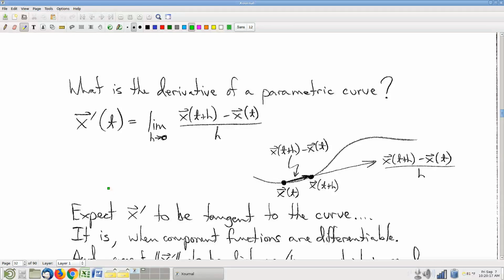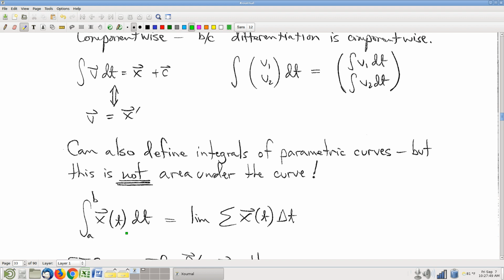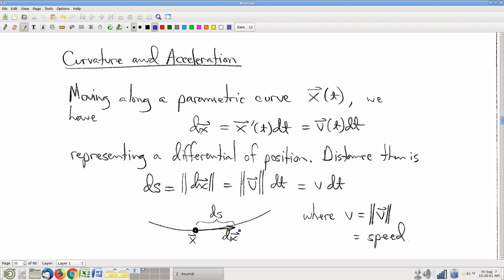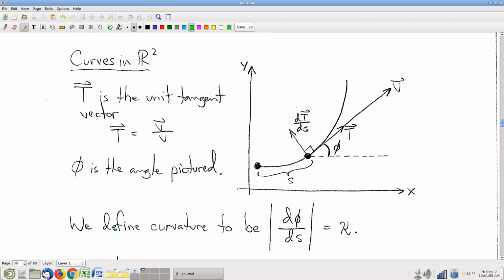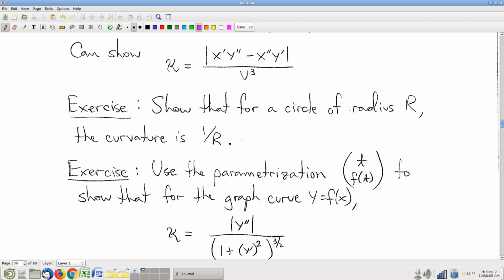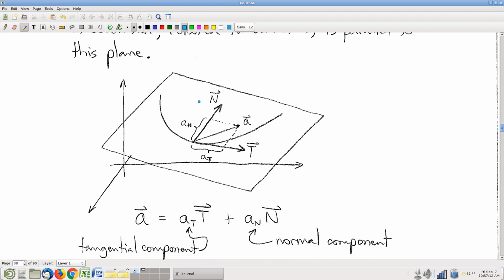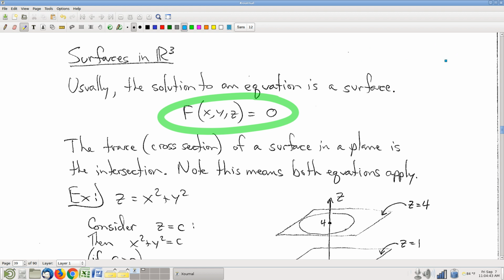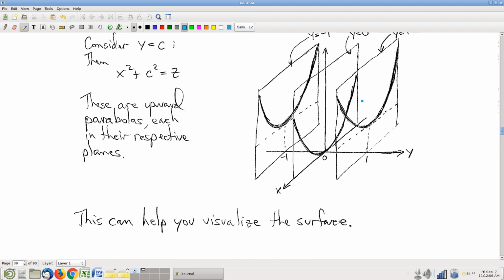Math 212, 2018 Fall, 09-07